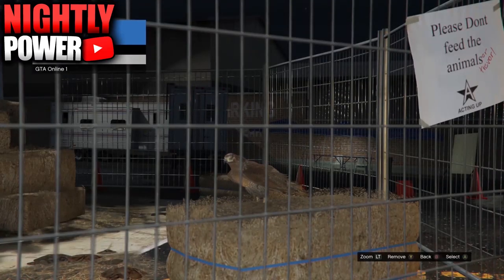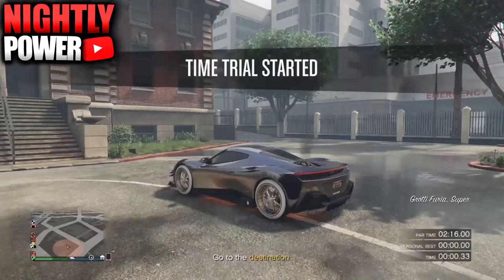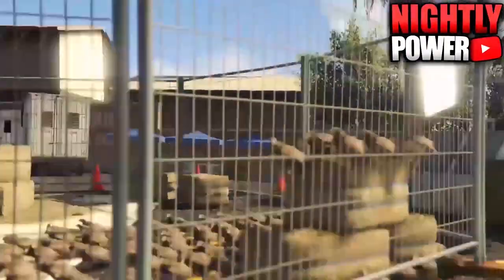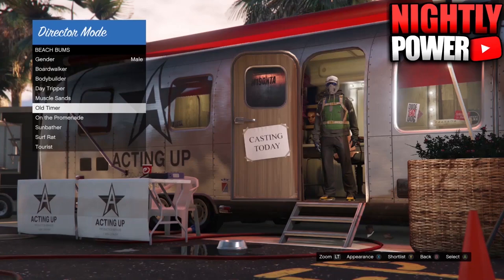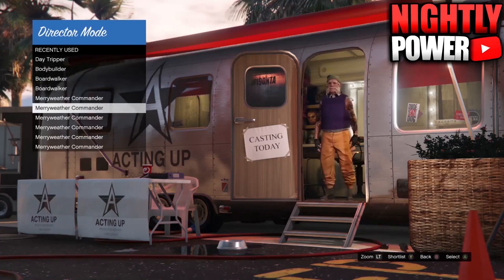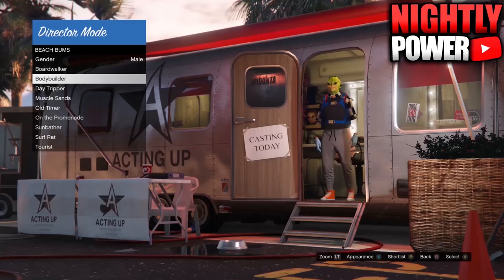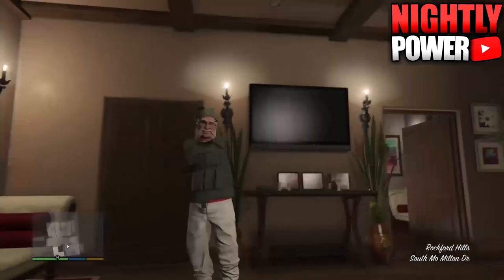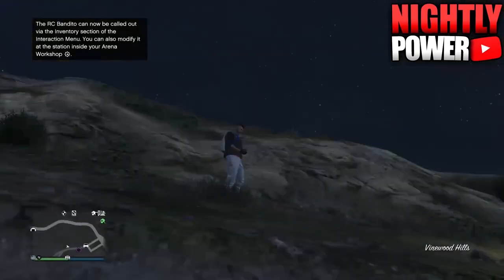GTA 5 ONLINE WHITE JOGGERS GLITCH HOW TO GET WHITE JOGGERS DIRECTOR MODE GLITCH XBOX PS4 PC 1.50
In this video I show you how to get white joggers from director mode glitch working after patch 1.50